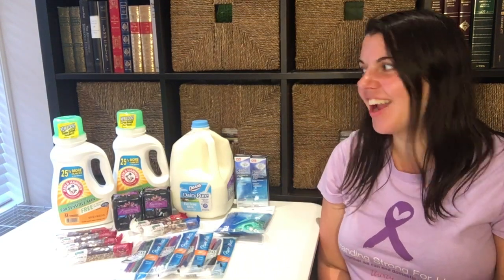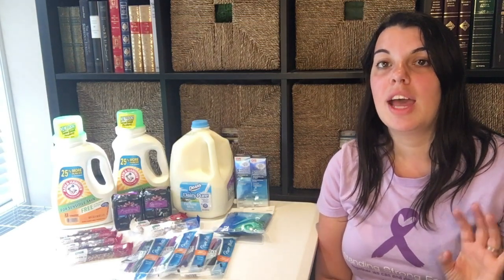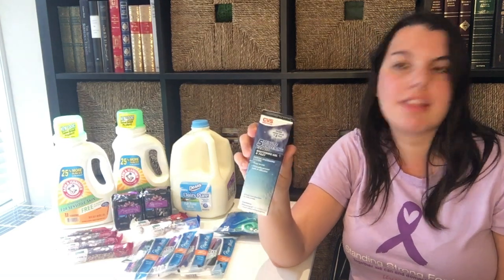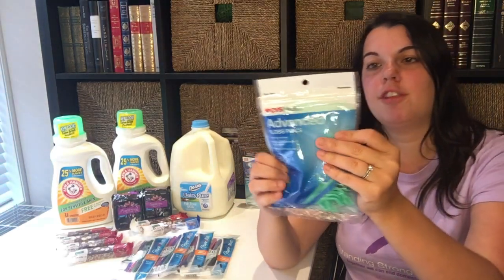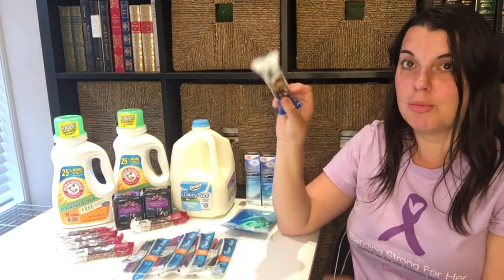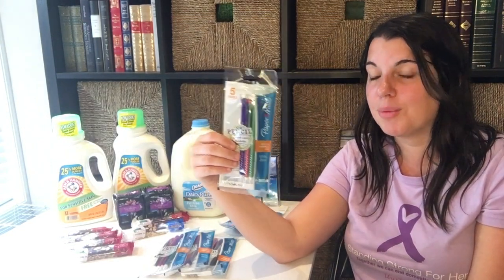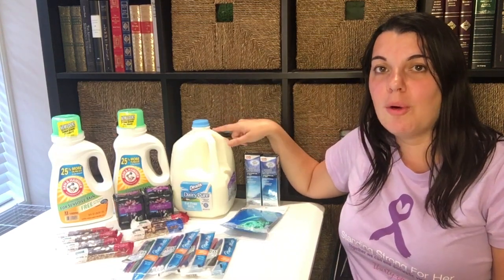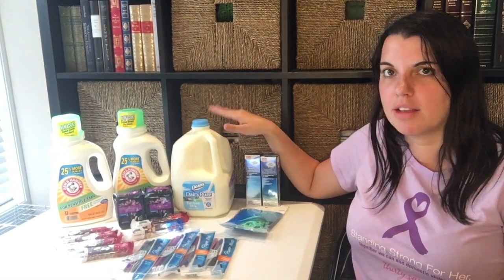CVS Haul 8/21/16 ~ $5.30 MONEY MAKER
Welcome to my CVS haul for August 21st.  This week was a $5.30 money maker week for me.  There's a super hot run deal on CVS whitening kits that you won't want to miss out on.  You can also get money maker pencils, cheap milk, and so much more.

Send me letters:
Stacy Mausolf